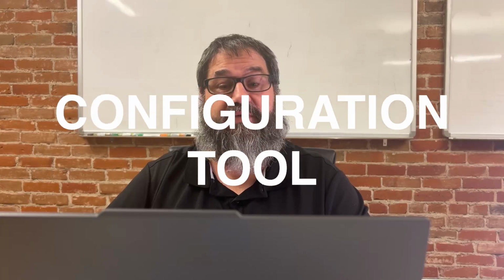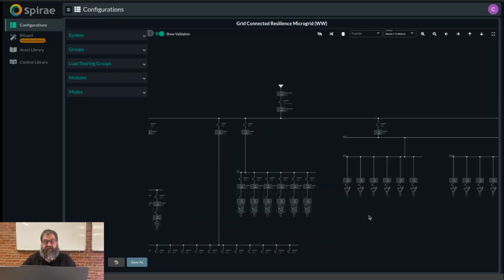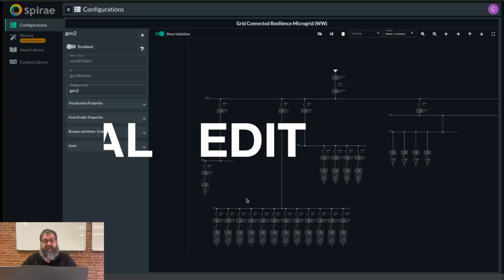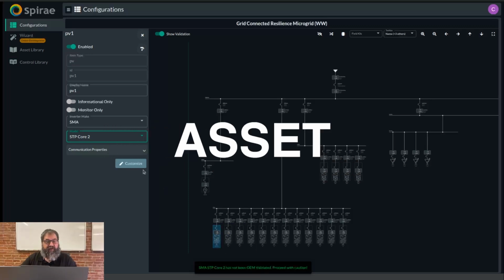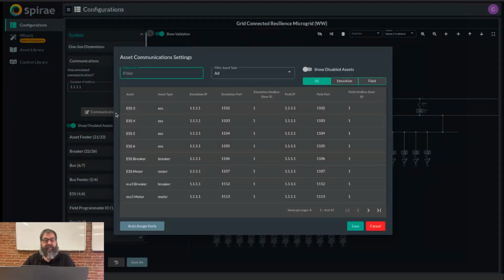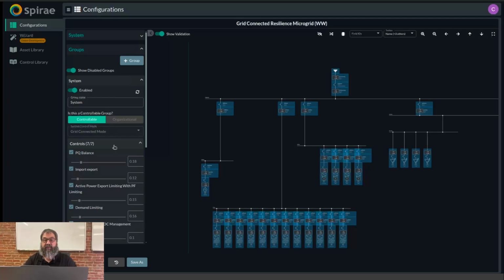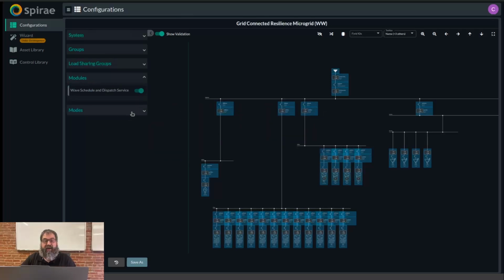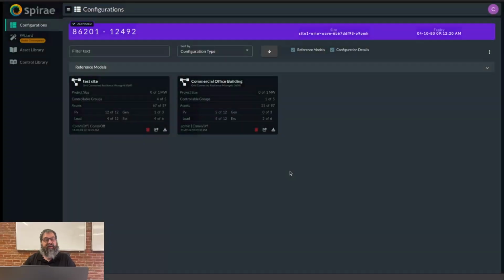Meet the Wave Workbench | CONFIGURE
Join Steve Ulrich, a Systems Engineer at Spirae, as he introduces the Wave Configuration Tool, a zero-coding tool to quickly configure hybrid energy projects for Wave Operations.

The Wave Configuration Tool (WCT) empowers users to quickly configure Wave for Behind-The-Meter Distributed Energy projects with zero coding. The WCT is designed for Applications Engineers to configure system topology (from electrical one-line diagram), select Make/Model of various DERs (from Wave Asset Library), and include the controls necessary for activating customer use cases. The WCT is a user-friendly, interactive tool that generates configuration files used by the Wave Site Controller and Wave Emulator to test, commission, and operate distributed energy systems.​